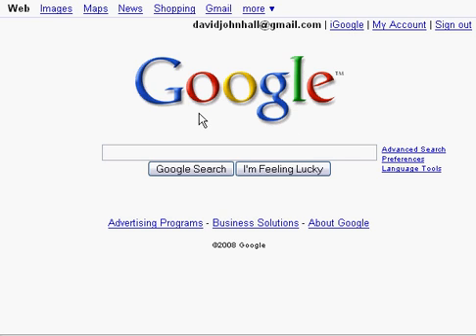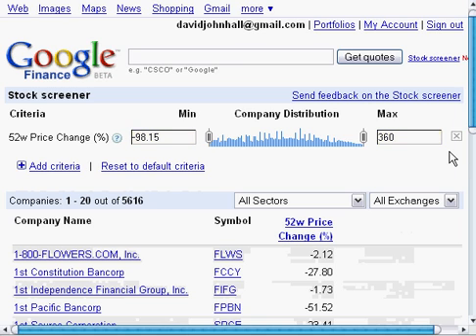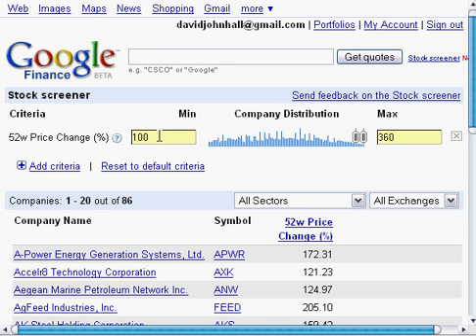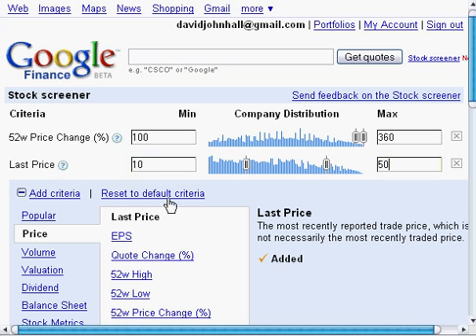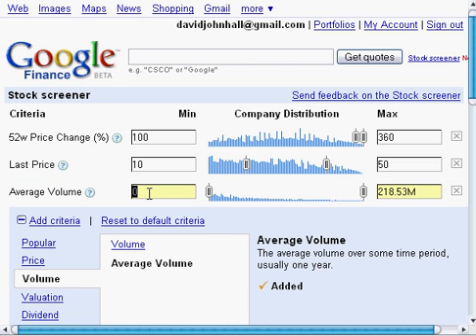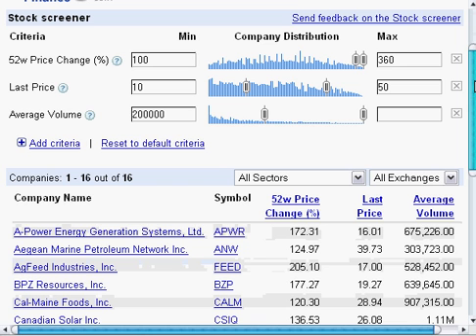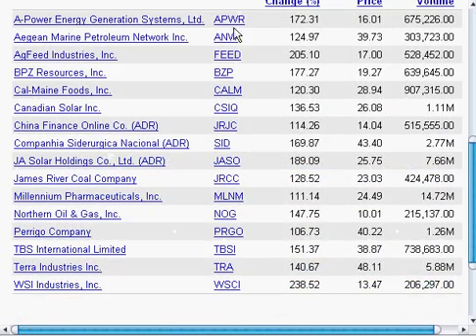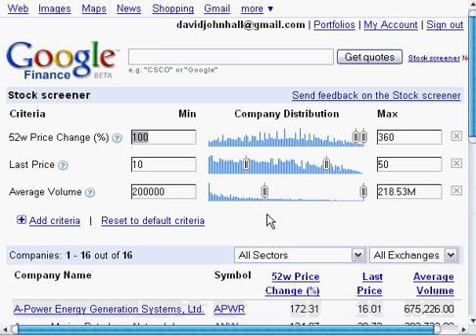Finding Strength With The Google Stock Screener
Finding strong stocks in any market at any time using the new Google Stock screener.